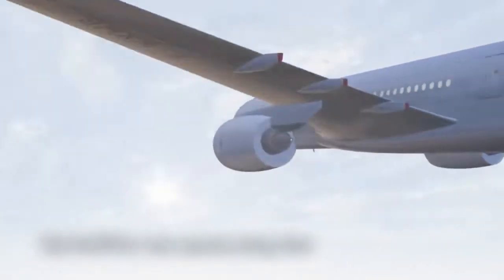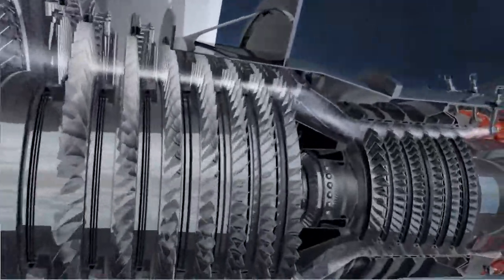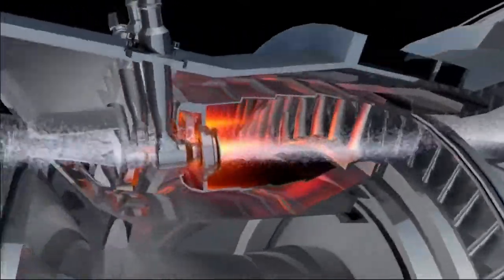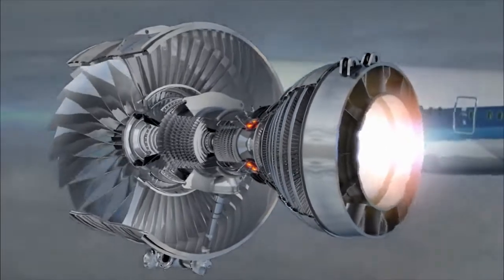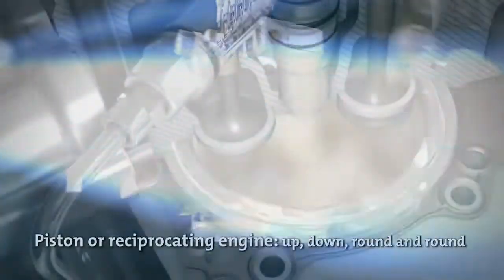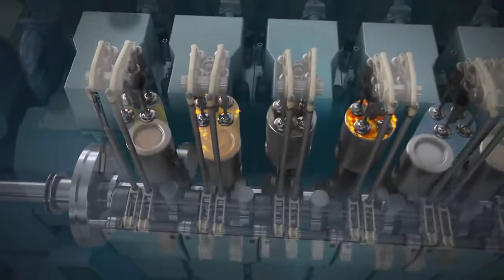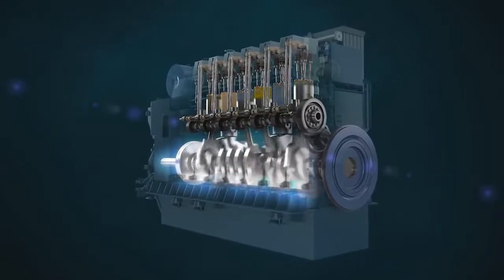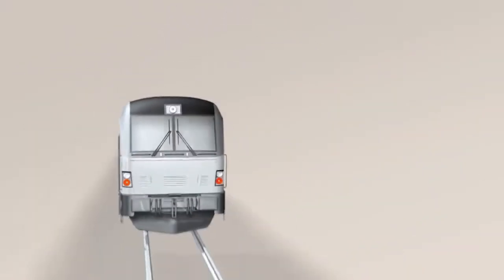HOW AEROPLANE ENGINE WORKS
The working of a jet engine is explained in this video in a logical and illustrative manner with help of animation. This video takes the viewer through 1-spool engine, 2-spool engine, turbo jet engine and turbofan engine.

An inside look at how jet engines work. Most modern jet propelled airplanes use a turbofan design, where incoming air is divided between a large fan and the jet engine core, where combustion happens.

THIS VIDEO SHOWS HOW AERO PLANE ENGINE WORKS,
How do Airplanes fly